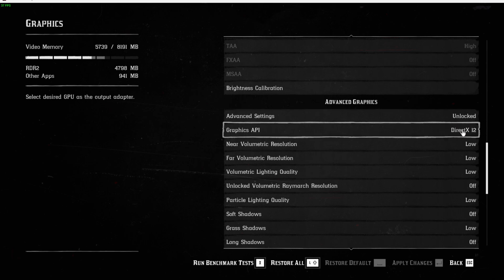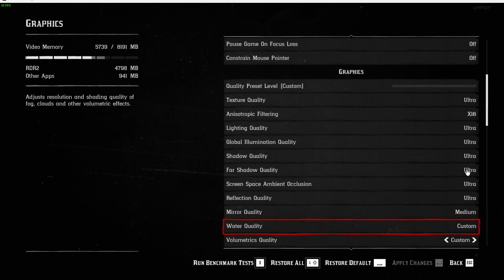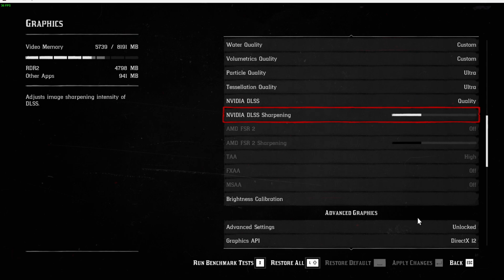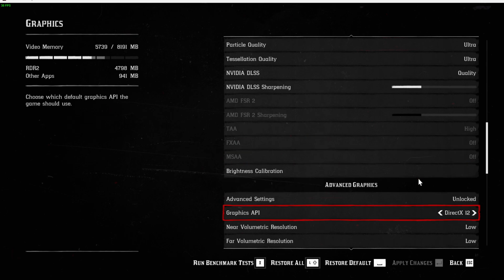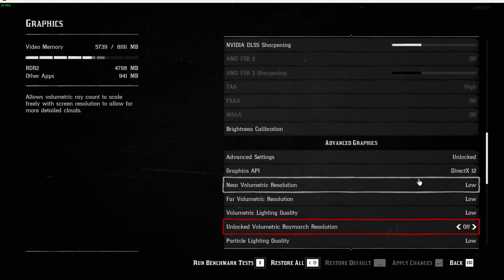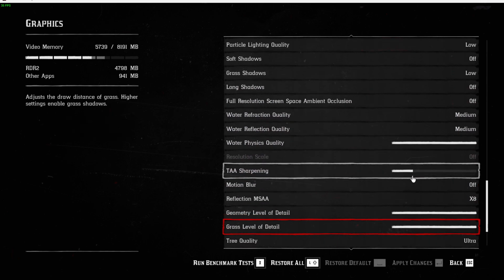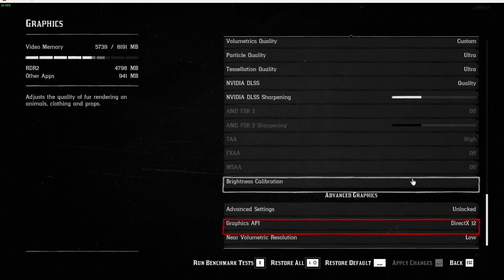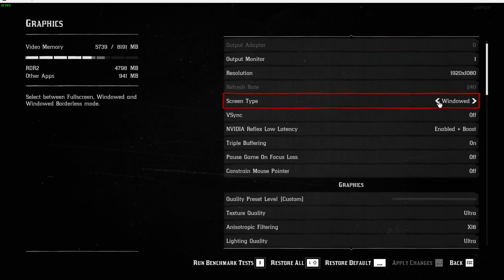How To Fix Black Screen OBS Game Capture Red Dead Redemption 2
In this video I will show you How To Fix Black Screen OBS Game Capture Red Dead Redemption 2. It's really easy and it will take you less than a minute to do it!